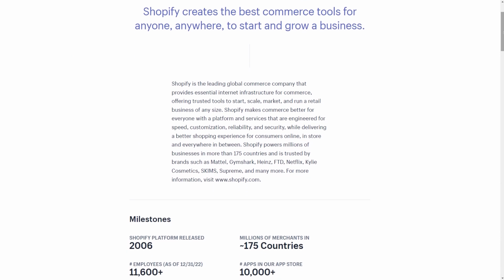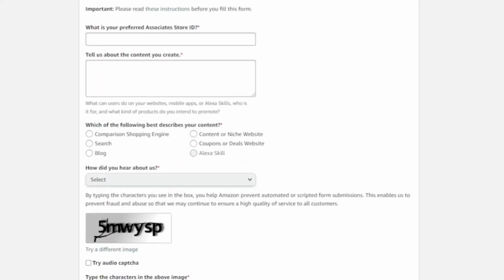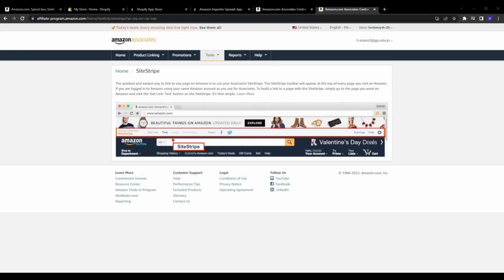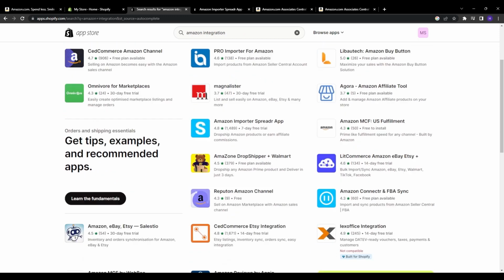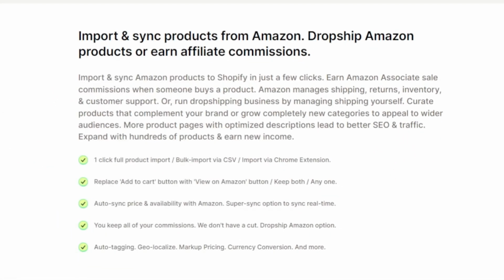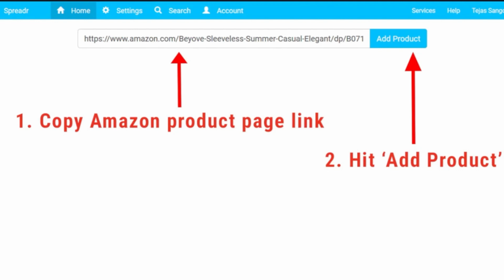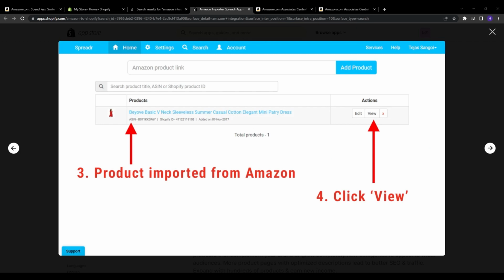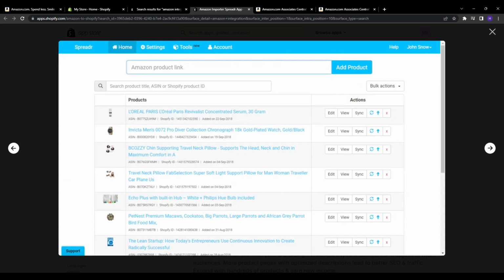How To Connect Shopify With Amazon in 2026 | Step-By-Step Tutorial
⏱️ Timestamps
Overview 00:00
Shopify offer 00:35
Getting Started With Amazon Associates Program 01:16
Choosing the Right Integration App 02:43
Installing and Configuring Spreader 03:31